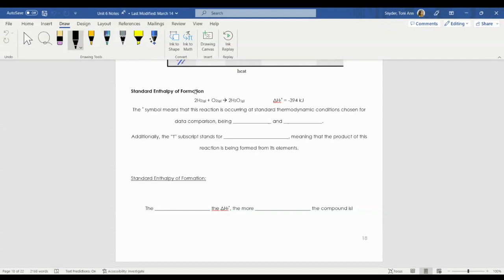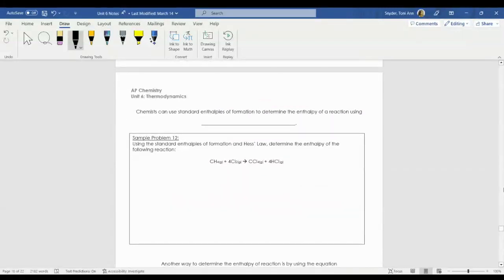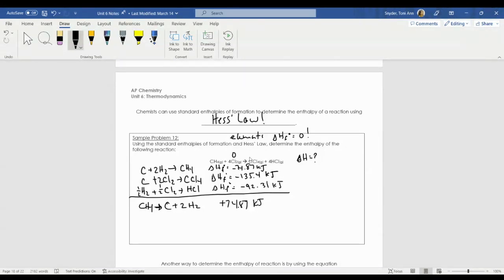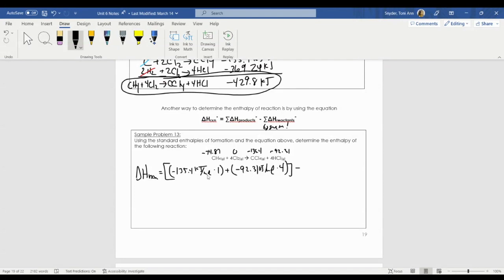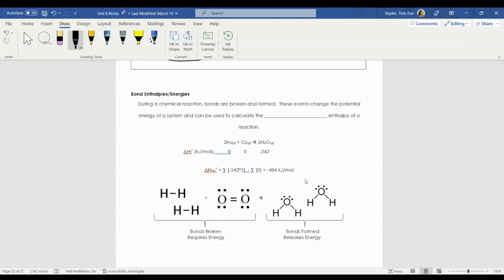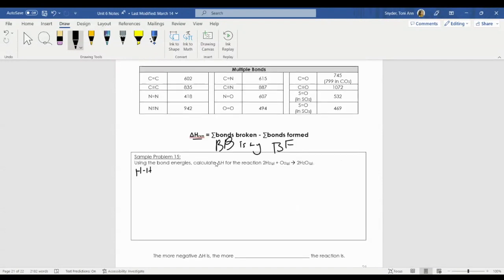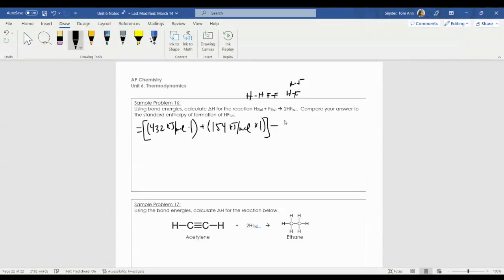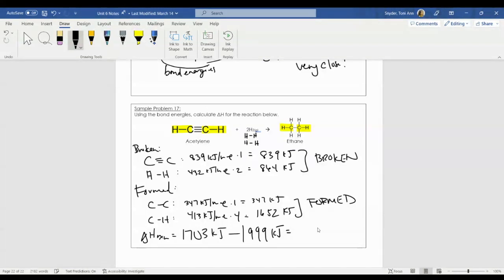AP CHEMISTRY | Unit 6: Standard Enthalpy of Formation and Bond Energy